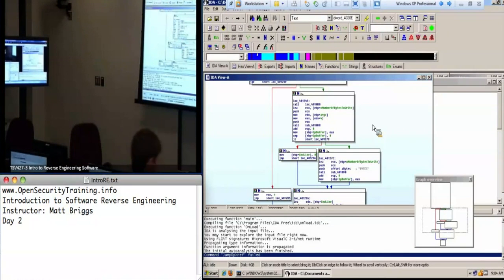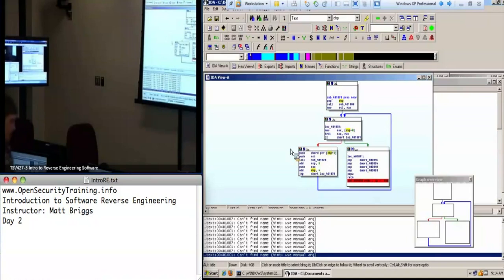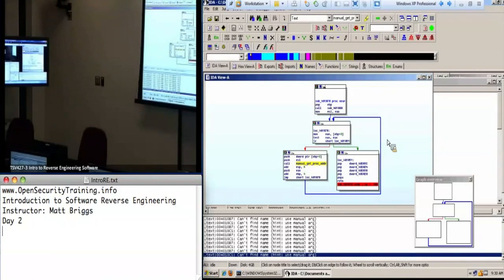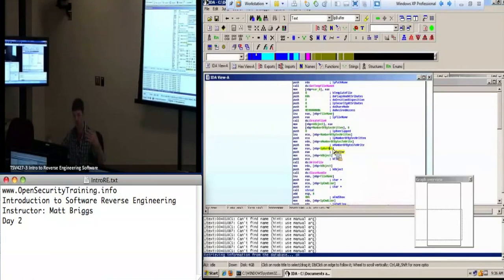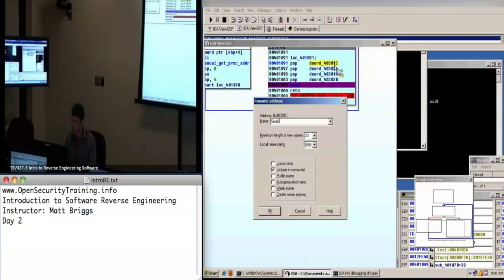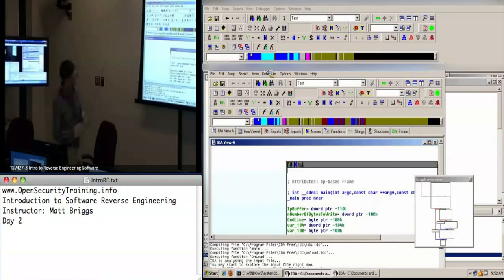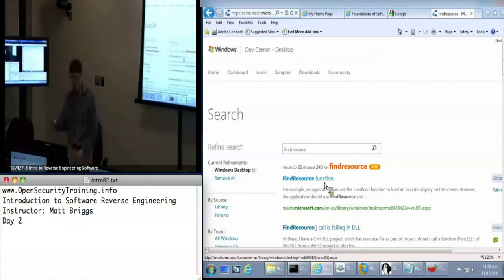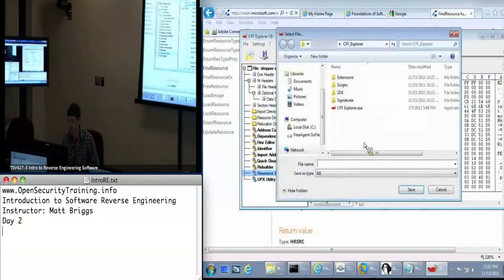OpenSecurityTraining: Introduction To Reverse Engineering Software (day 2, part 3)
Introduction To Reverse Engineering Software
Creator: Matt Briggs

In this course we will explore what drives people to reverse engineer software and the methodology and tools used to do it.